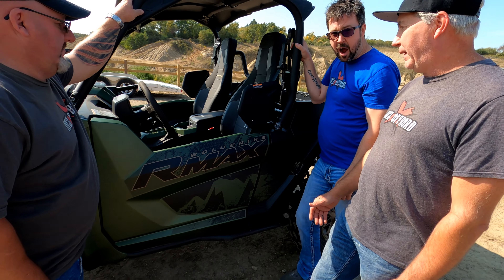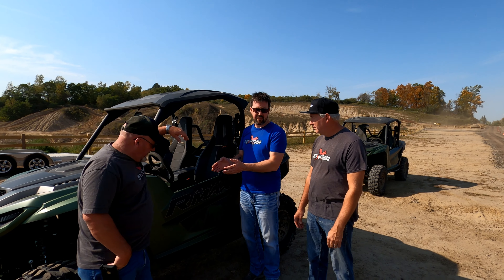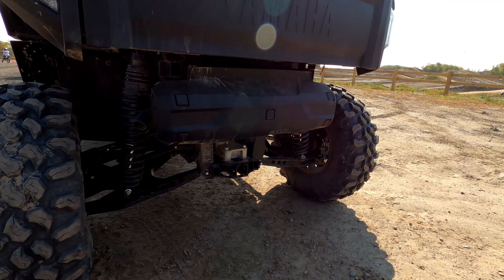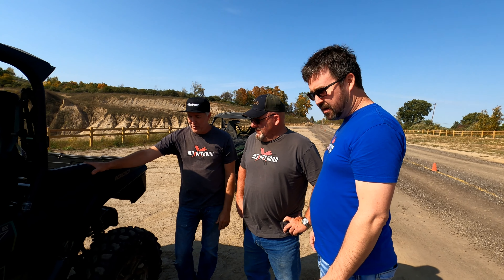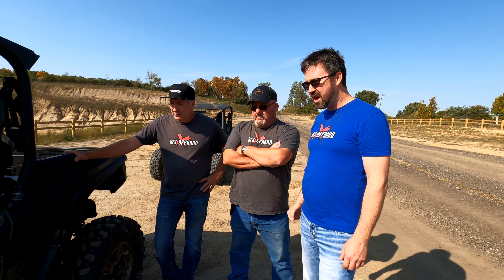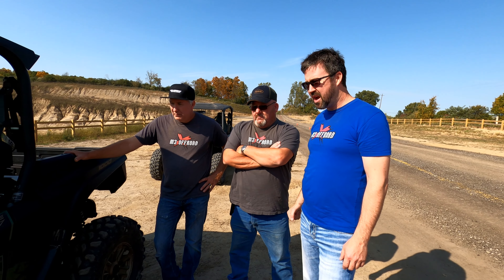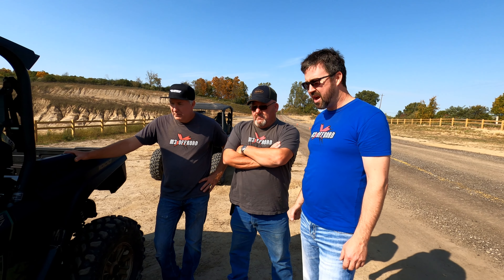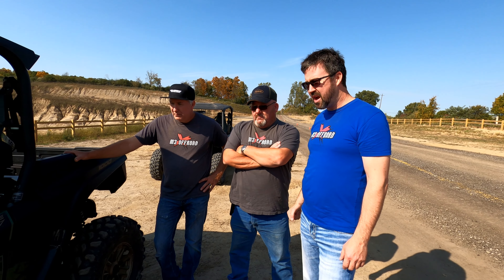We Join Yamaha for a ride in the RMAX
We join Yamaha for a ride in the new Wolverine RMAX2 and discuss our thoughts about the machine.